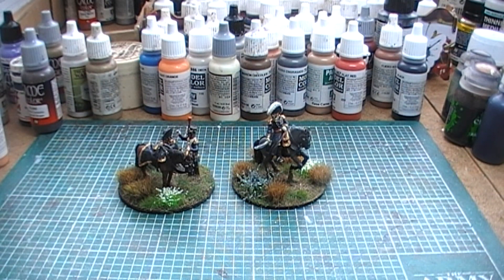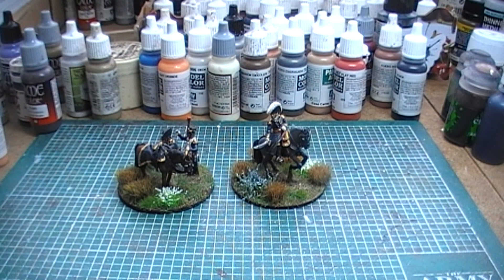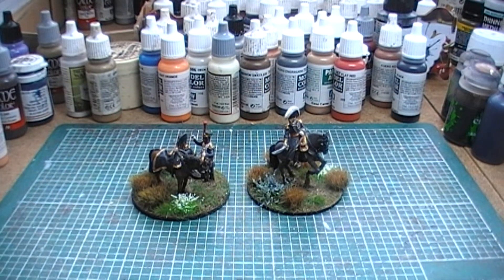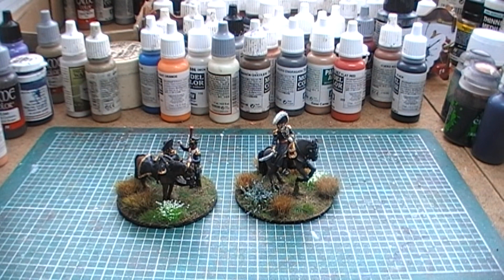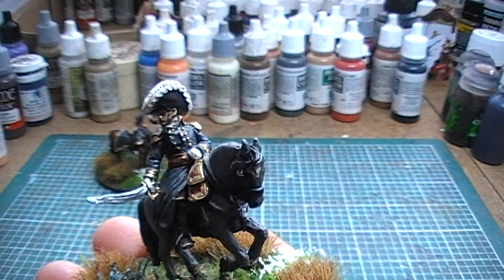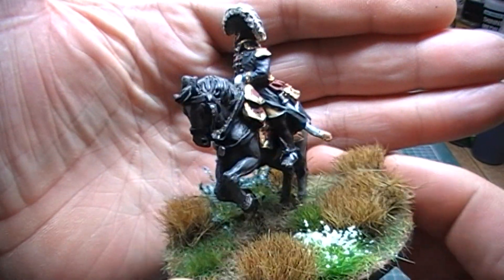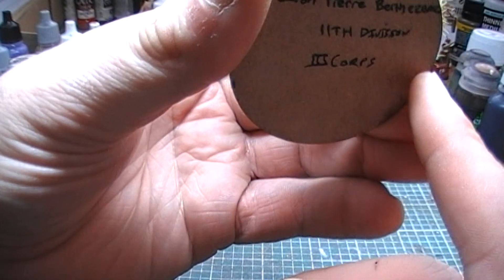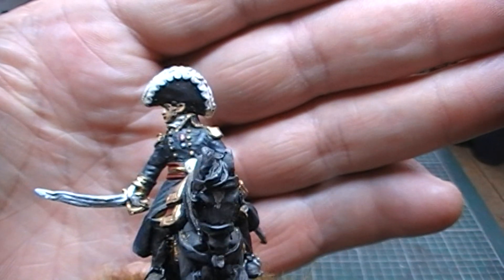Black Powder Update General de Division and command for the Reserve Artillery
really close to finishing the project. These 2 command are the last apart from Vandamme himself.  Both figures are from Perry.